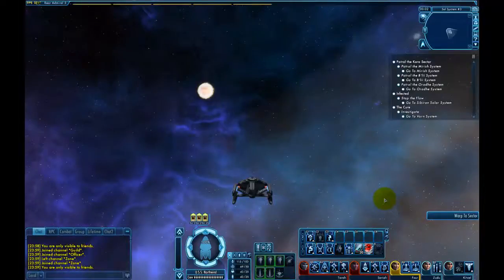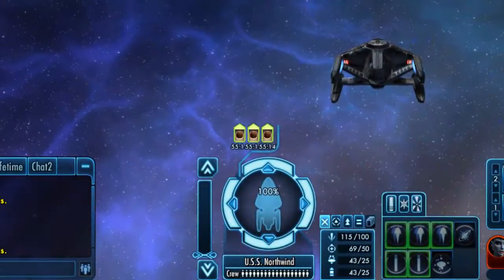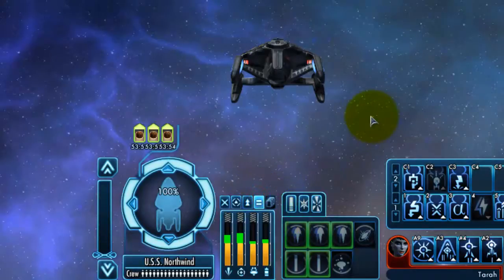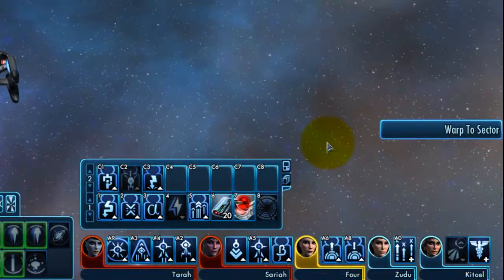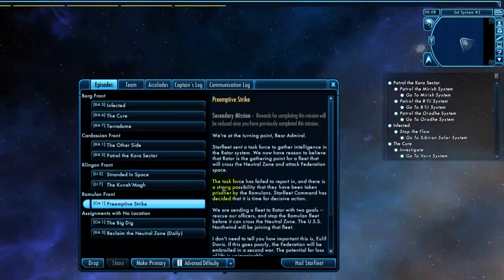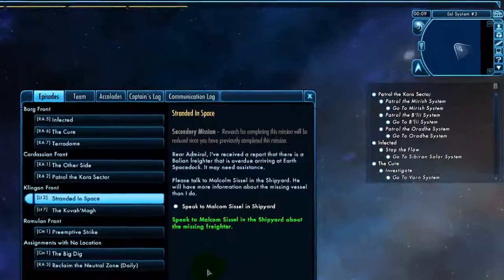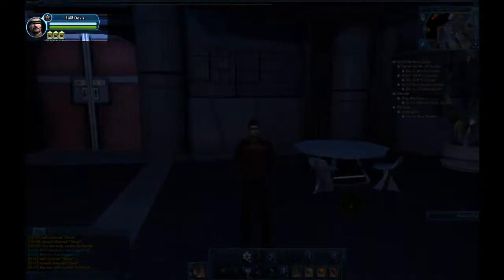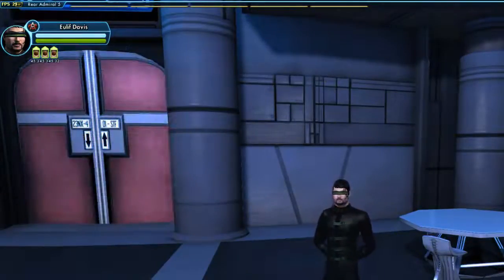Star Trek Online UI Tutorial (OUTDATED BY LIKE A DECADE)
The first in a series of tutorials for Star Trek Online, this is an introduction to some of the basics for the Star Trek Online user interface.